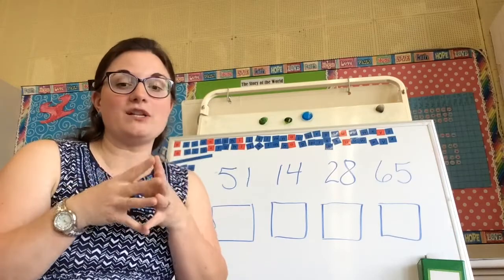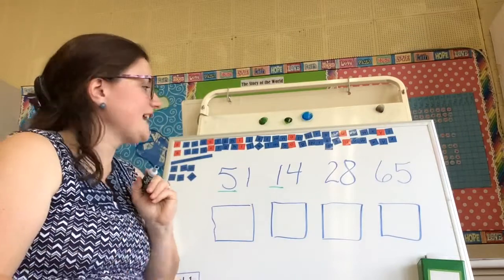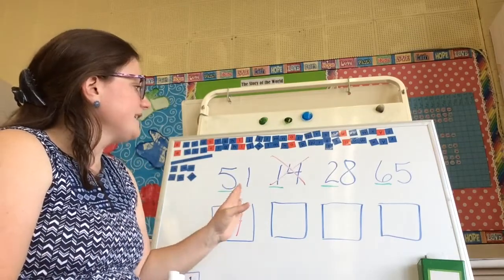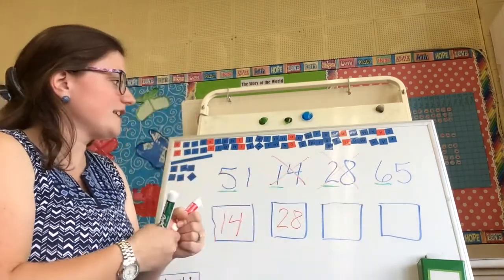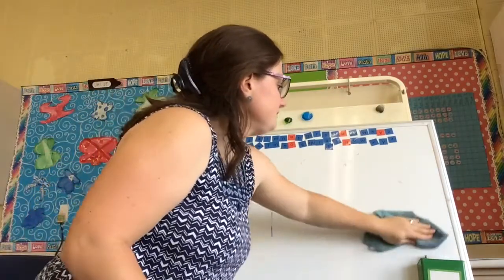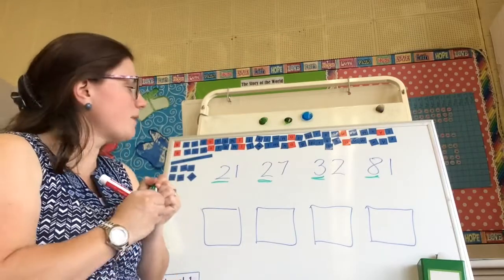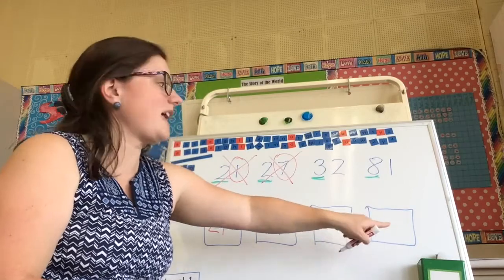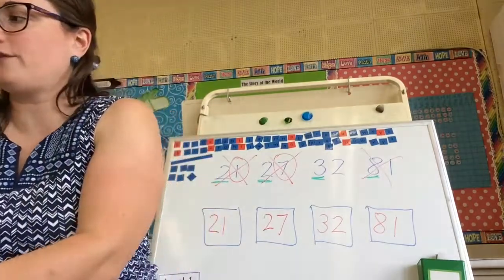Grade 1 Math lesson 20